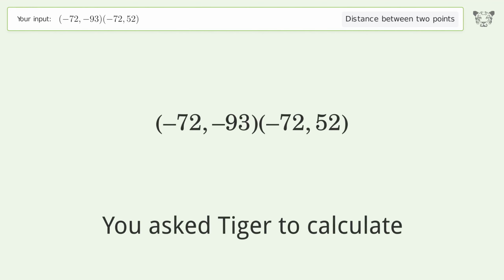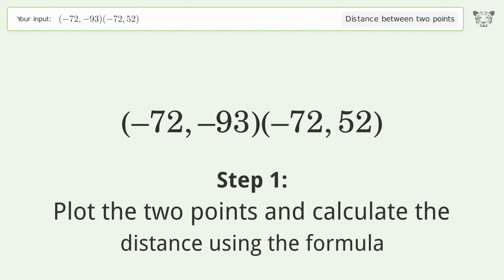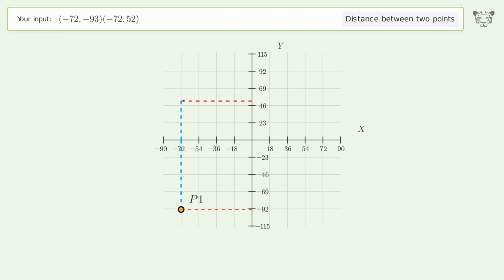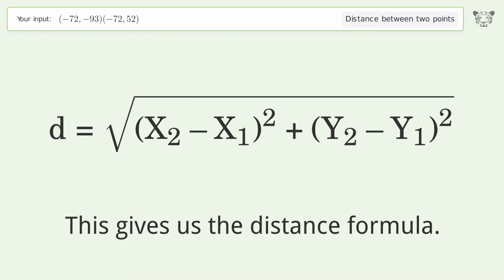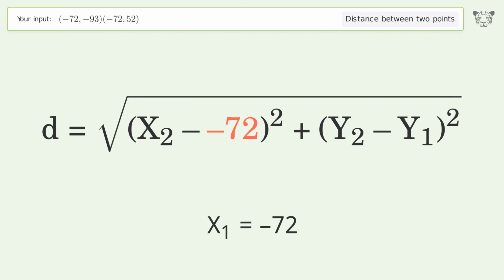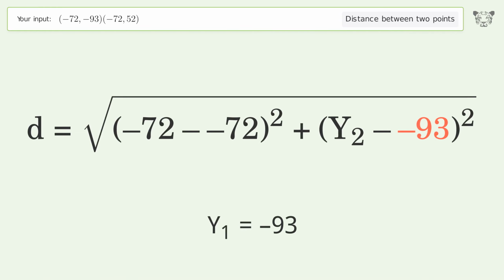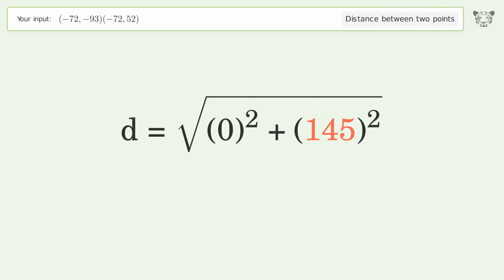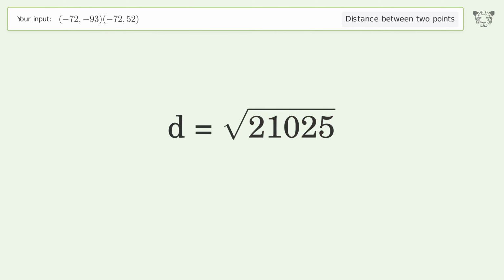Find the distance between two points p1 (-72,-93) and p2 (-72,52): Step-by-Step Video Solution